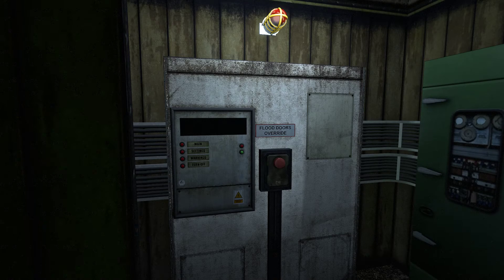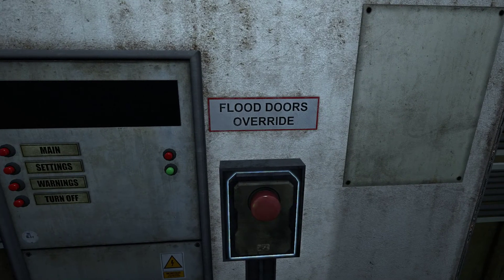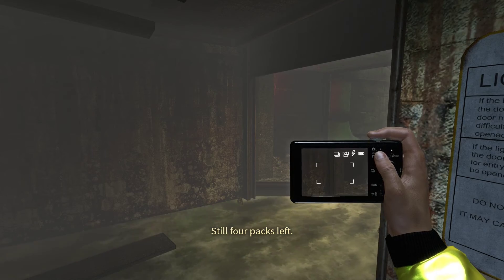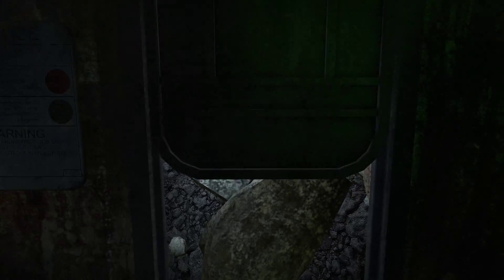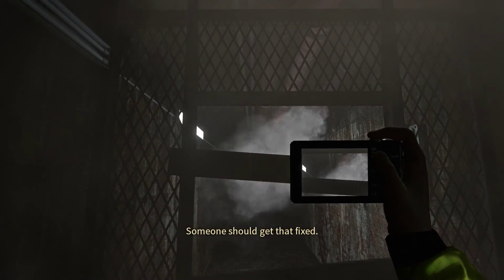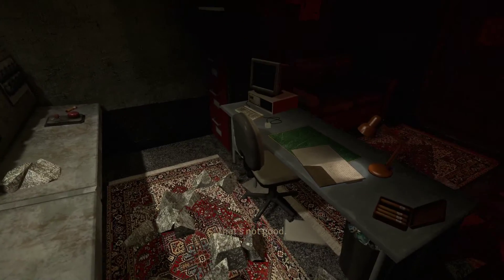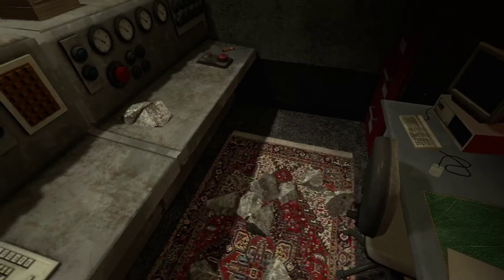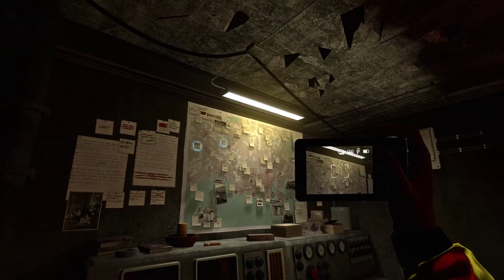Infra CH5 PEEK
GPU: GeForce GTX 1660 Ti
CPU: Intel(R) Core(TM) i7-10700F CPU @ 2.90GHz
Memory: 16 GB RAM (15.93 GB RAM usable)
Current resolution: 1920 x 1080, 60Hz
Operating system: